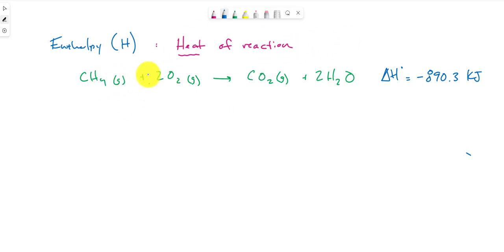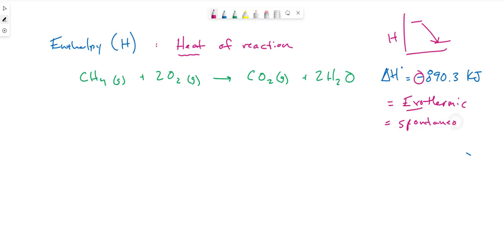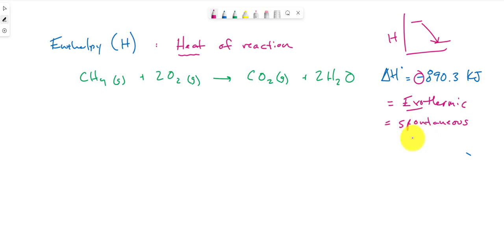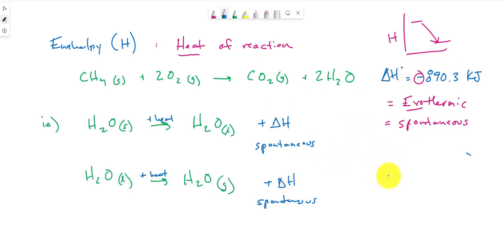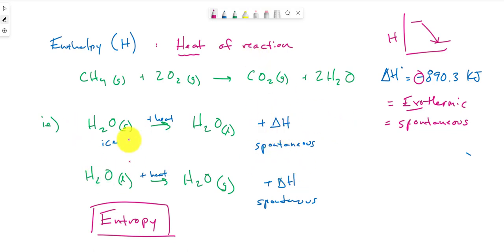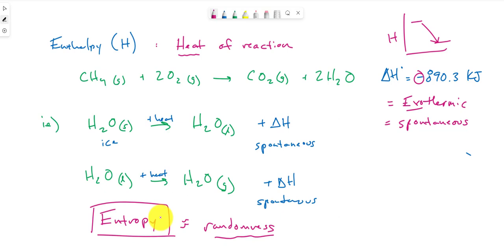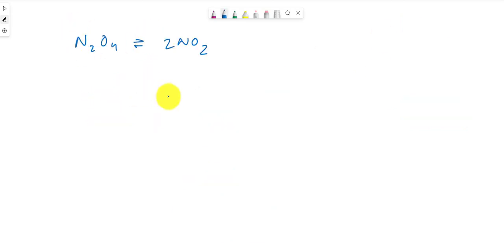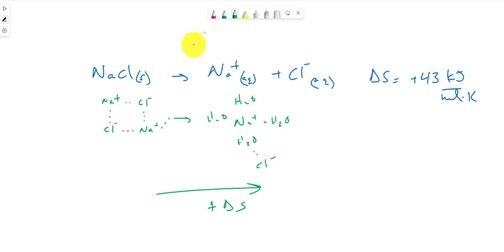16.2a Enthalpy, Entropy, and Spontaneous Chemical Reactions